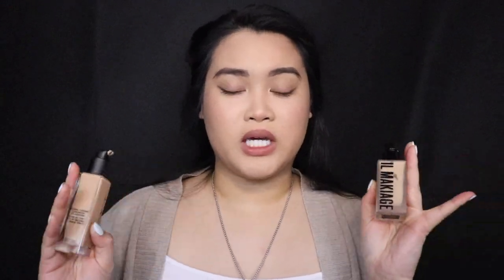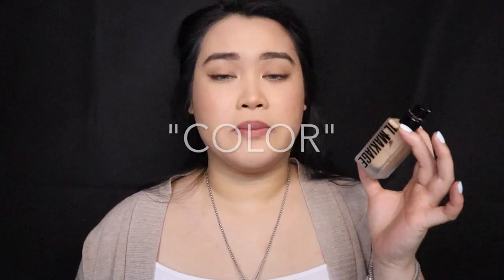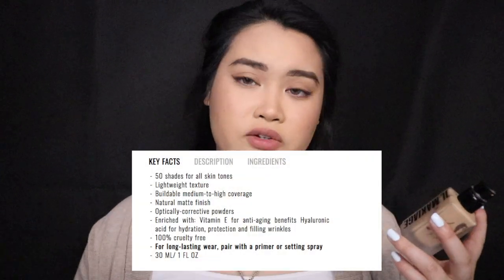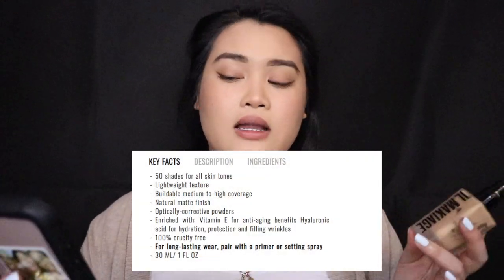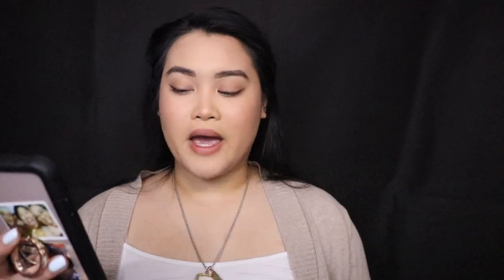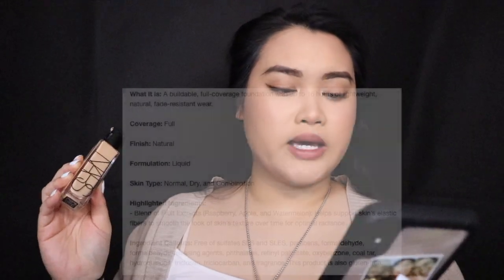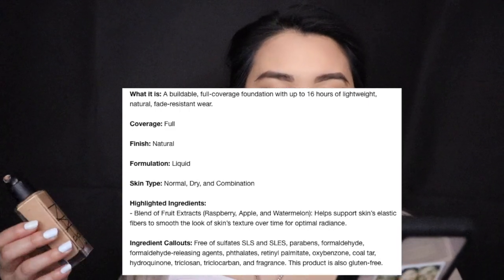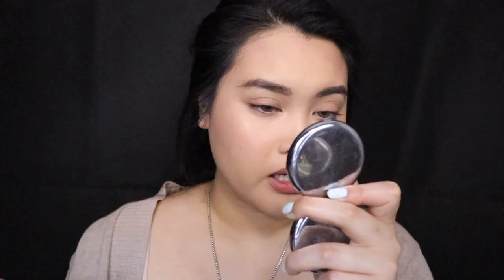NARS Natural Radiant Longwear VS. Il Makiage Foundation REVIEW & TESTED! (Worth it?..Or Toss it?)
Hey guyssss!!!

Today I tested out these two high-end foundations!! I gotta say I really love both of them, but if I had to choose one it would be the Il Makiage foundation. The NARS is beautiful but also light weight and natural , don't get me wrong but I'd like it for an everyday wear. The Il Makiage shade that I'm wearing is "75 Woke Up Like This" The NARS shade in "Vallarius".
Thank you guys so much for watching and please stay tune for more videos!!!